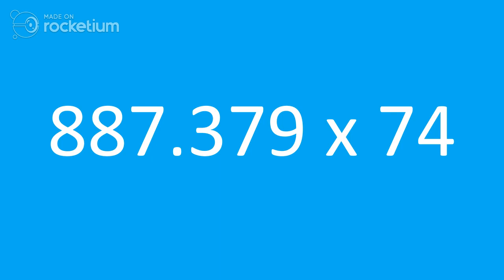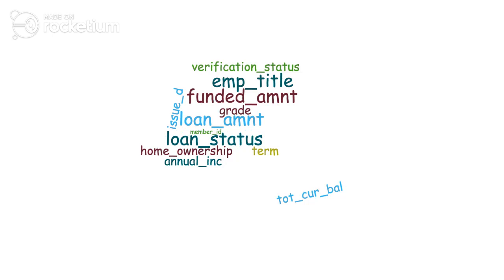Machine Learning Projects in Python - Best Practices